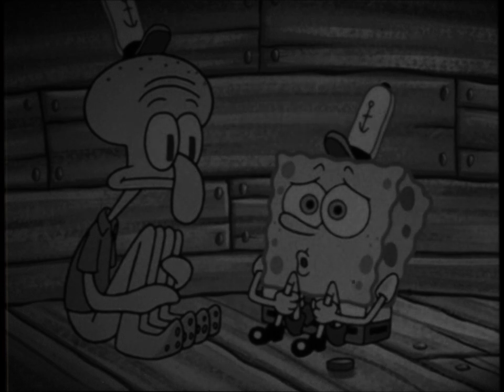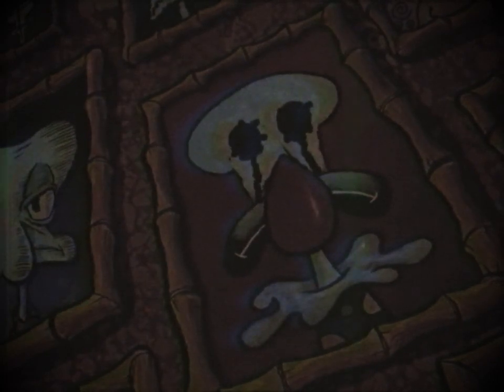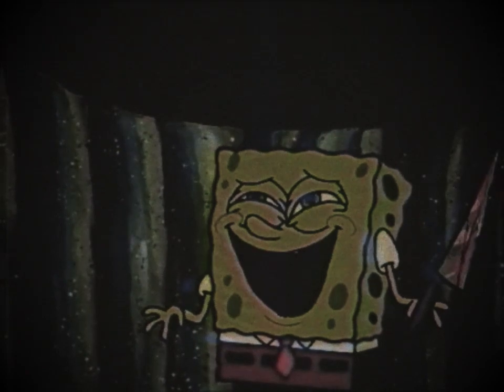(Creepypasta) SpongeBob: Squid's Visit (Alternate Ending | by Mysterio Spiderman)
WARNING: Contains graphic and impulsive storytelling.

00:00 Part #1: The DVD
01:48 Part #2: Squidward’s Descent into Madness
03:58 Part #3: Together... Forever...
06:19 Part #4 (Final Part): How it All Began

Credit: Mysterio Spiderman, Uberduck, and Viacom

Sound FX from:
Chosic
Disney Wiki
FindSounds
FreeSFX
Freesound
SoundBible
Sounddogs
Soundeffects Wiki
Sound Ideas
Storyblocks
The Sounds Resource
Videvo